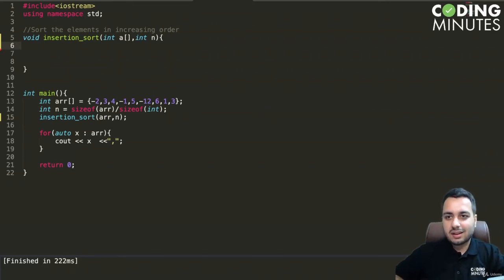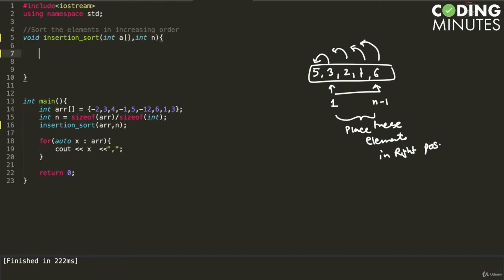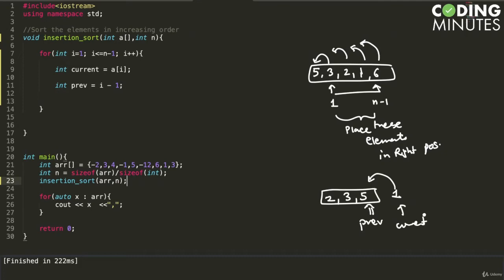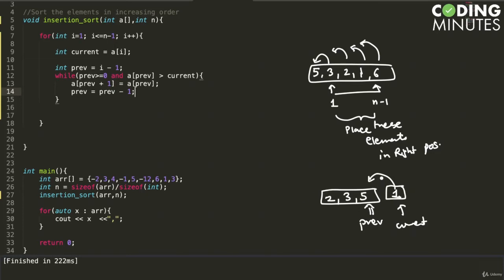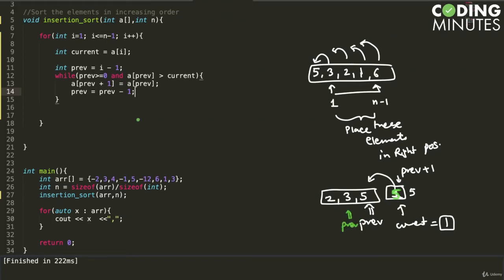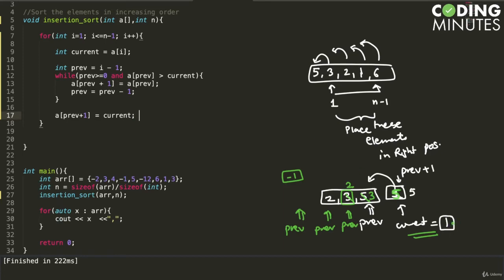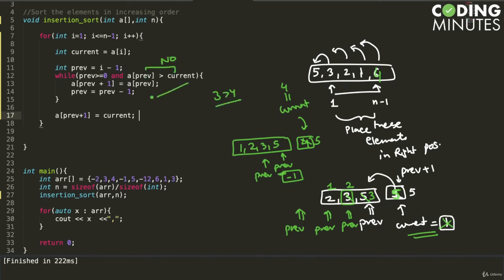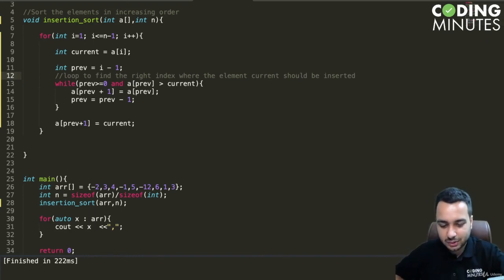Module - 3 || Insertion Sort Code || #19